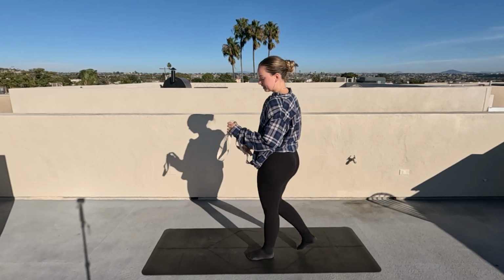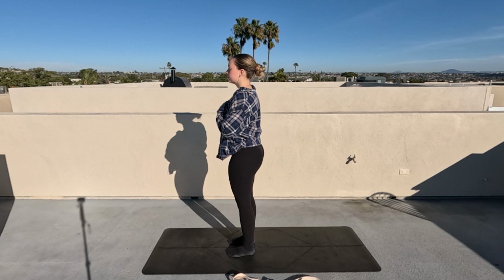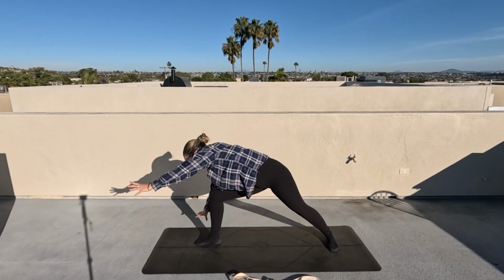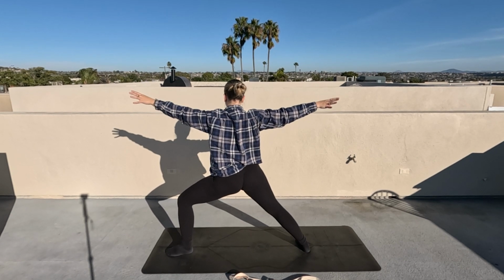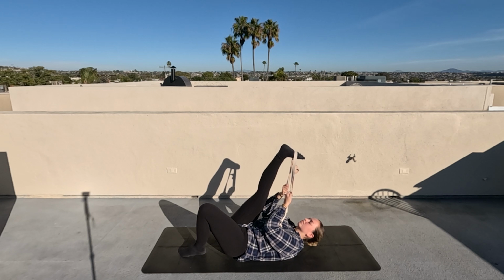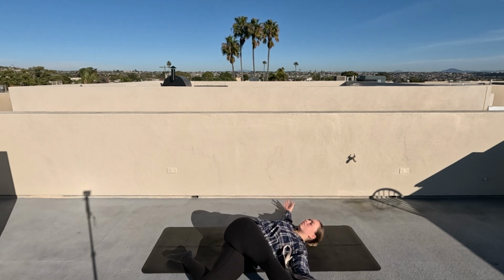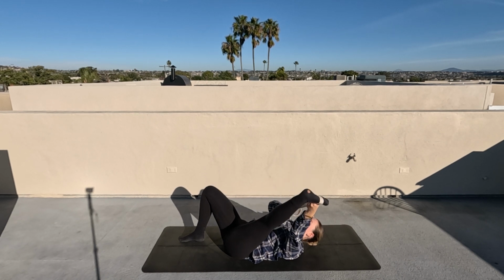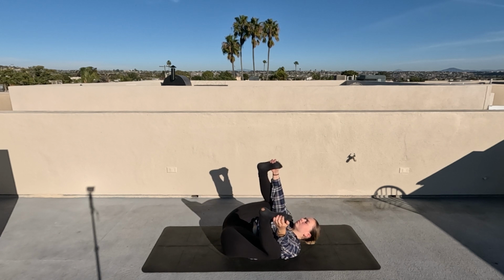Yoga Reset | Calm Movement | 1-11-24